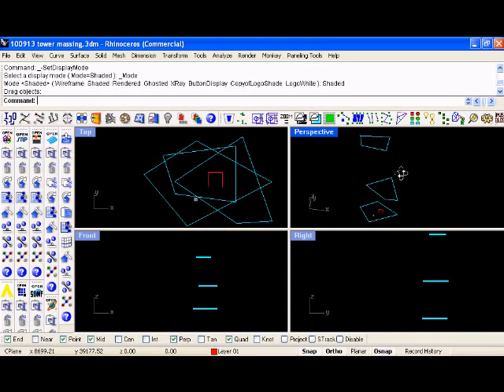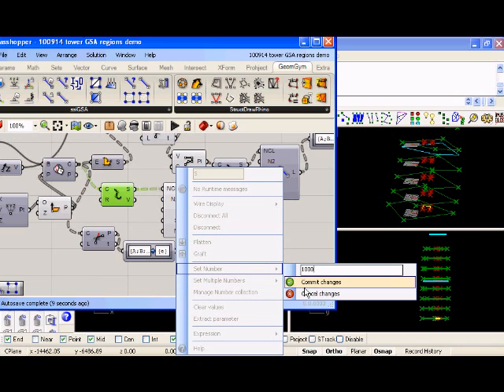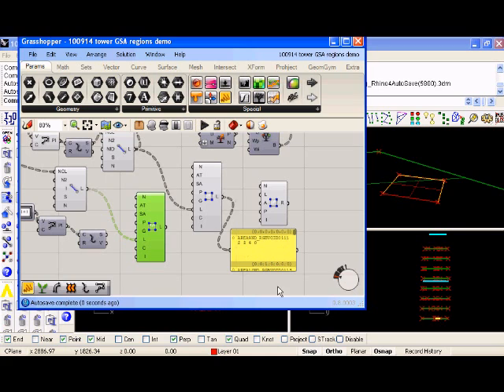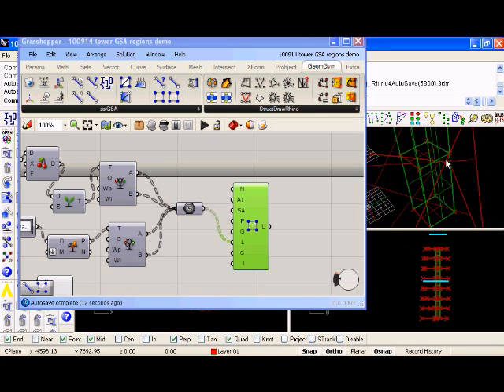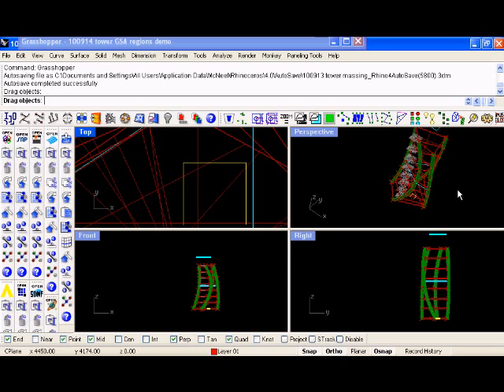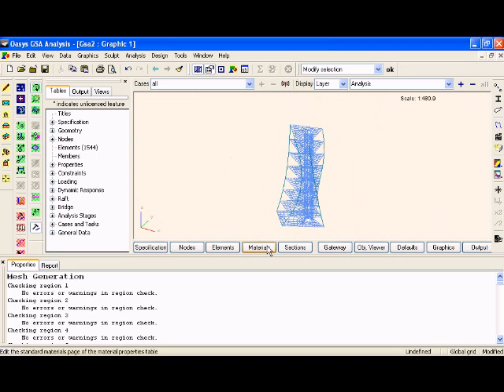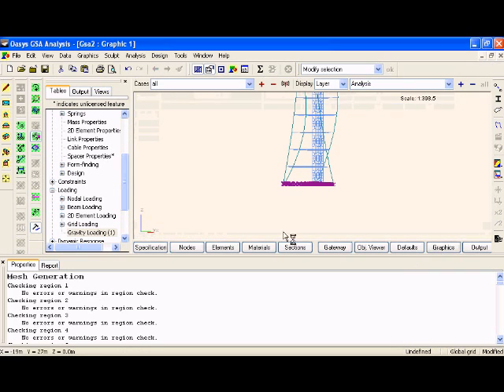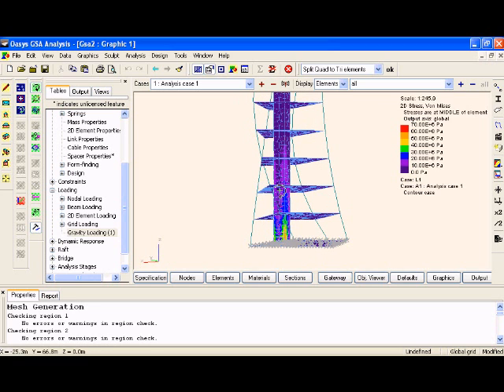GSA FE Regions and Areas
Plugin to generate finite element data in Grasshopper